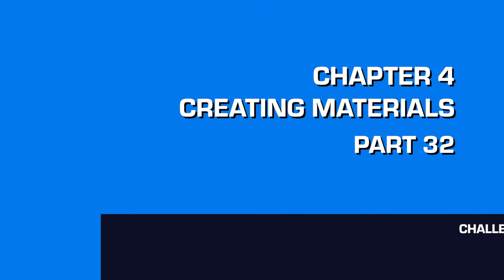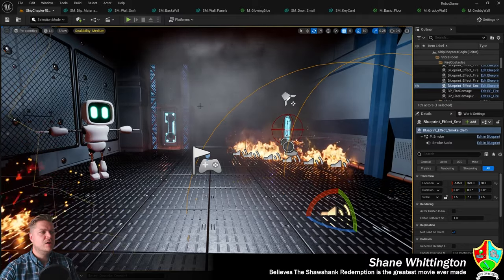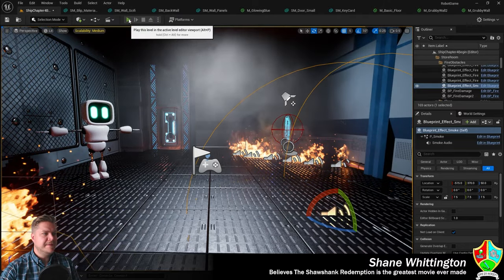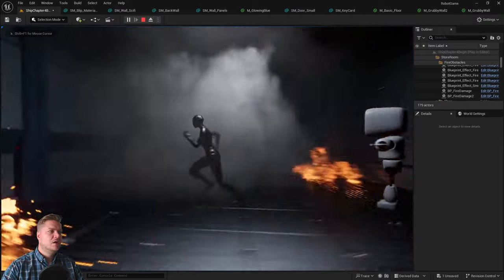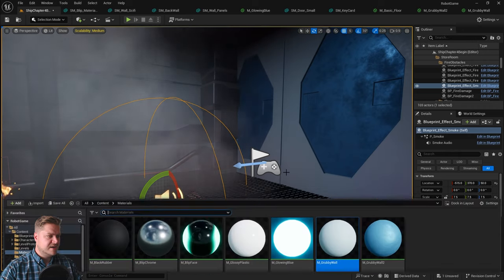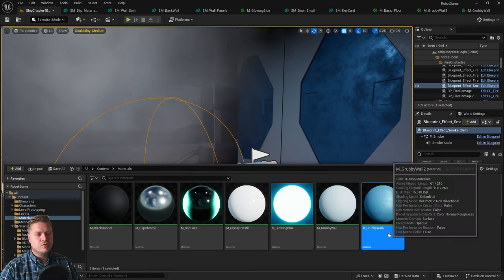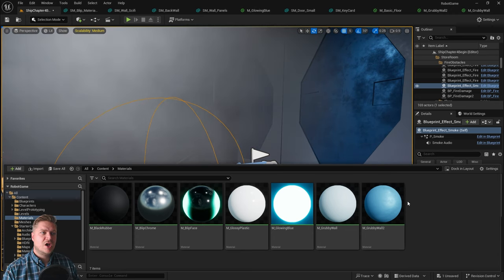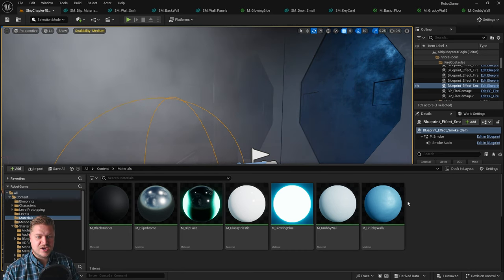CHALLENGE #3 Create Your Own Materials: Unreal Engine 5 for Beginners #32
Unreal Engine 5 Tutorial Series for Beginners, part 32. You have almost completed another chapter - time for another challenge! Can you create a glowing blue material for the key card and highlights on the door? And can you also create another grubby material for the walls? Good luck!

NEXT VIDEO
Coming soon!